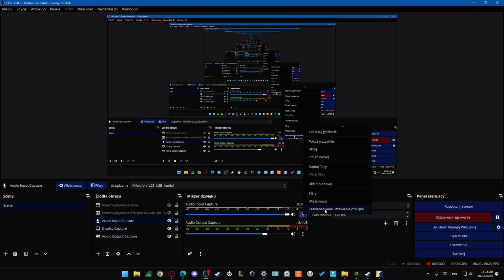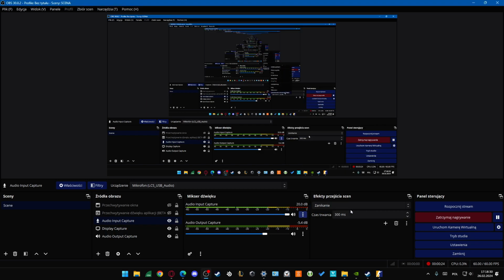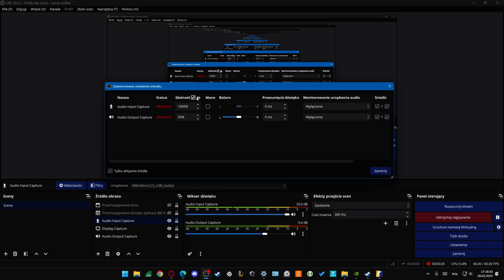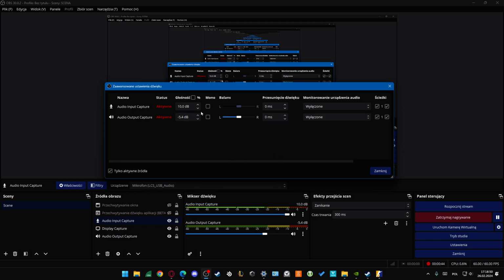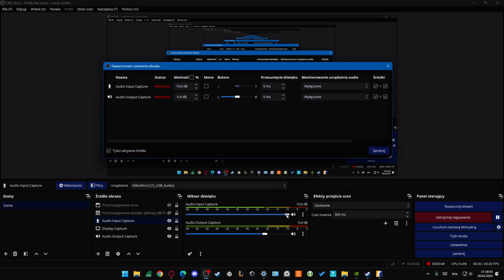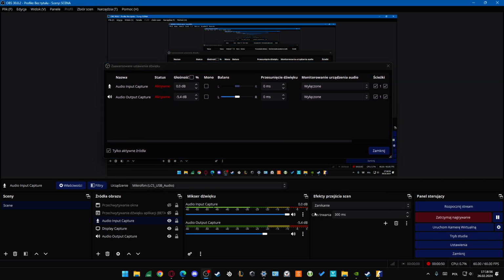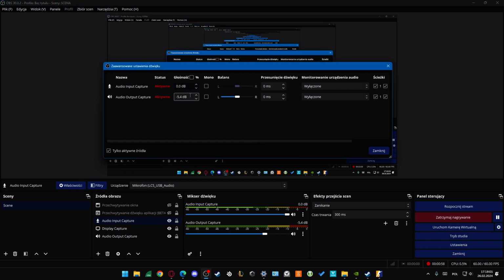How to Increase Microphone Volume Level in OBS?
Discover how to boost your microphone volume level in OBS with our step-by-step tutorial. Learn the simple steps to enhance your microphone's audio output for better streaming experiences. Elevate your broadcasting quality by following our guide on increasing the microphone volume level in OBS.

obs mic volume level
boost microphone volume in obs